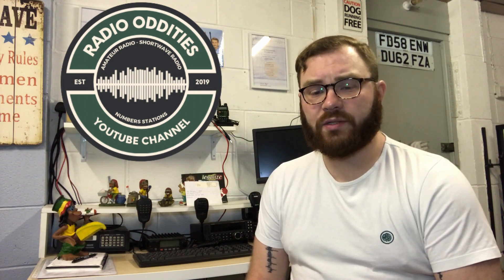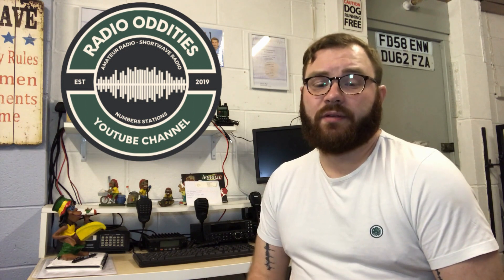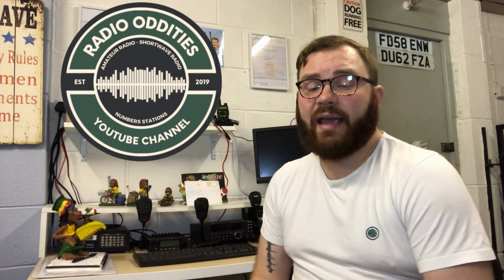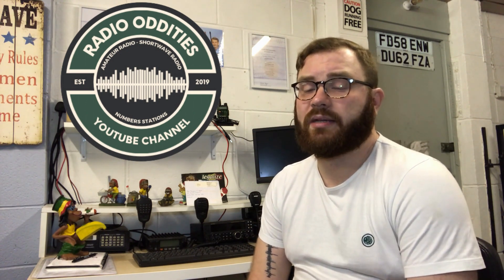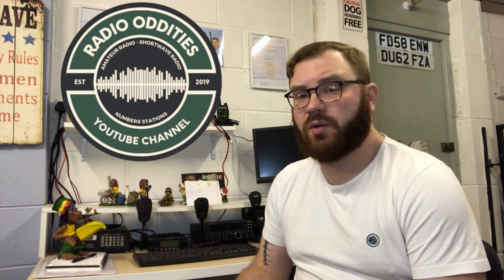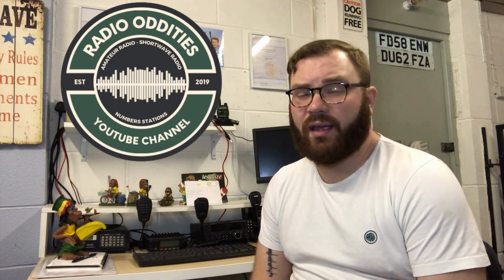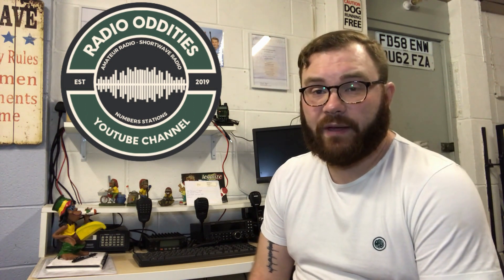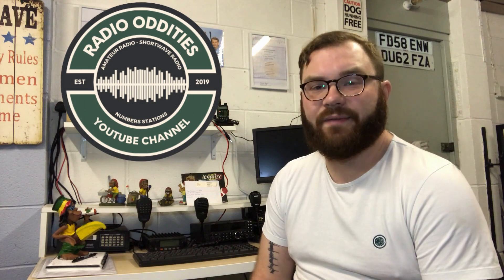An introduction to the 20m Band..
The 20m Band is a popular choice for operators chasing DX, Radio Oddities takes a look at why this is the go-to band for year round operation and what you can expect to find and where.